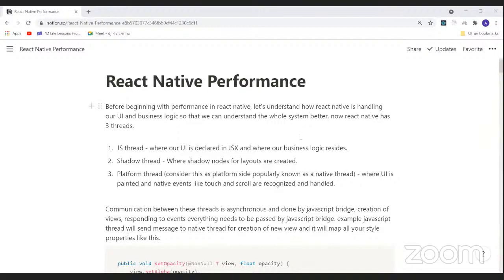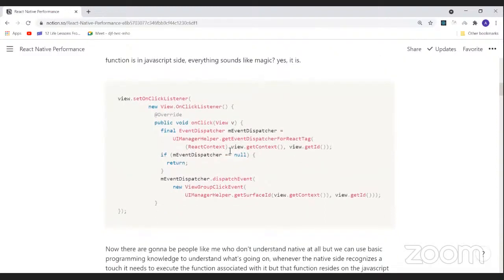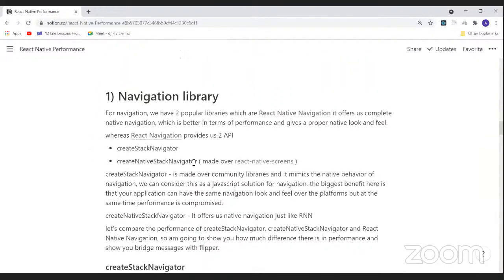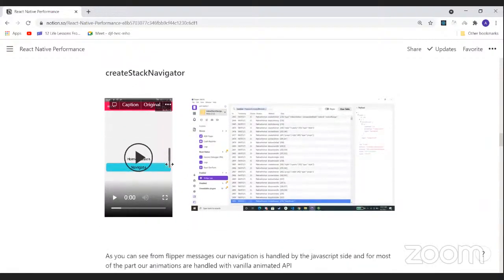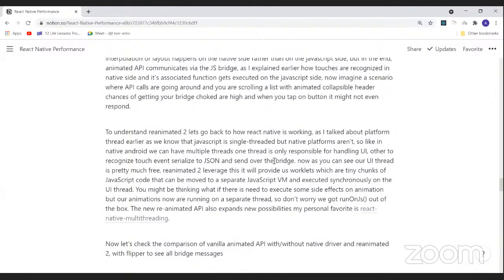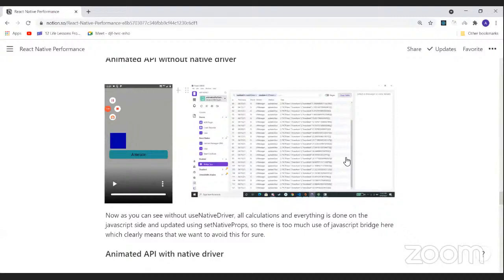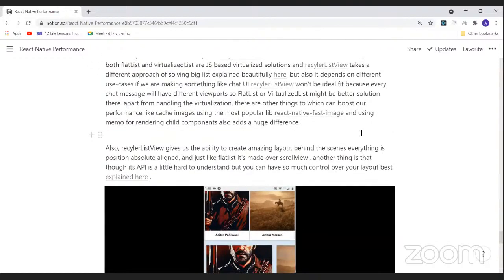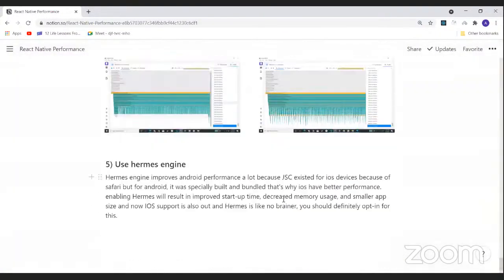How to make your react native app more performant by Aditya Pahilwani